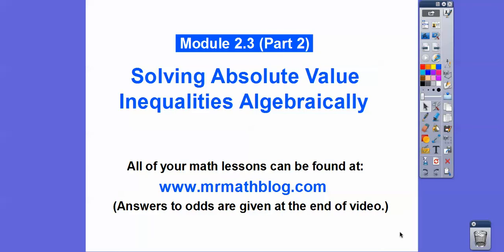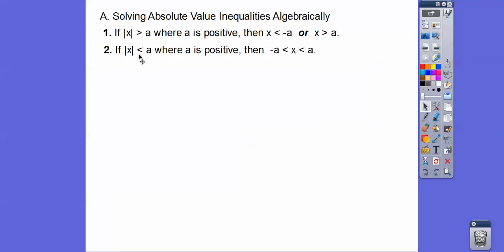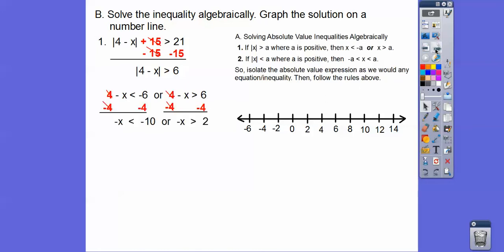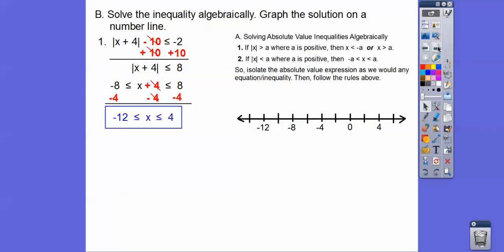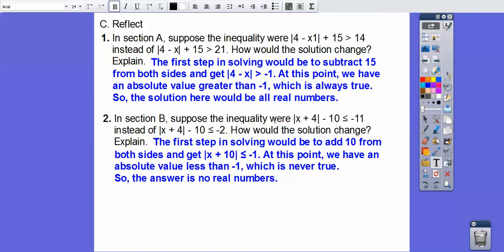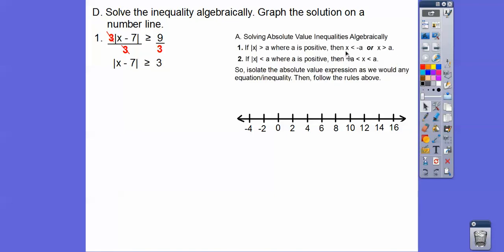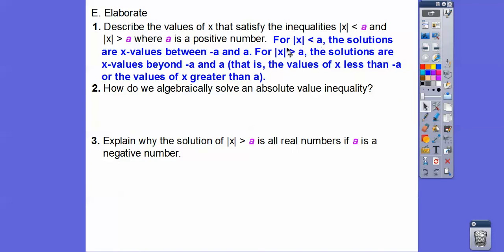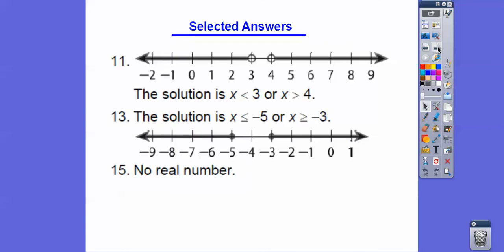Solving Absolute Value Inequalities - Module 2.3 (Part 2)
This lesson shows how to Solve Absolute Value Inequalities Algebraically, using our algebra skills.